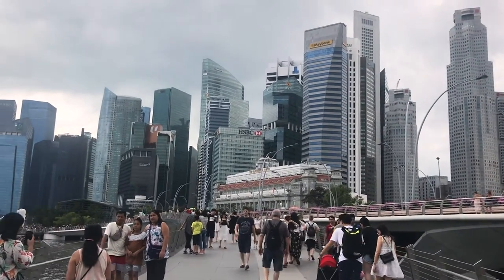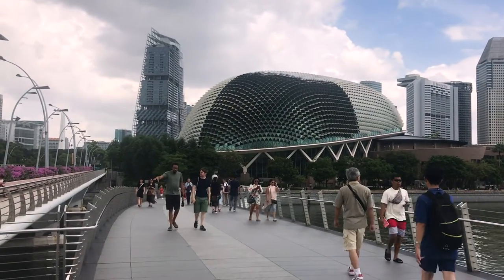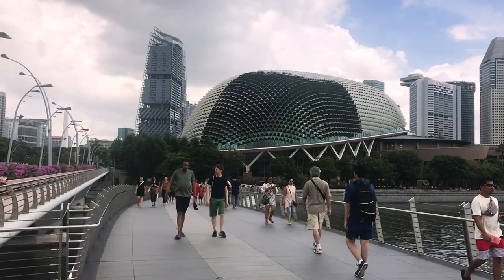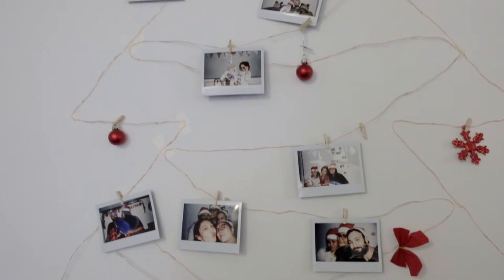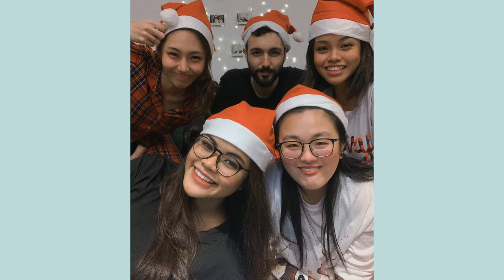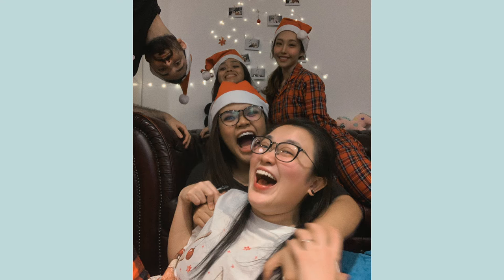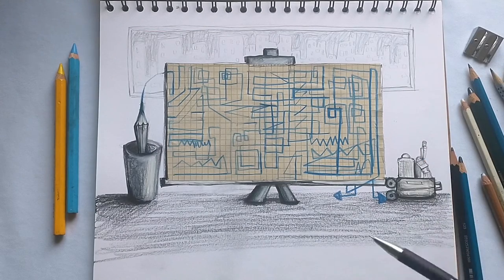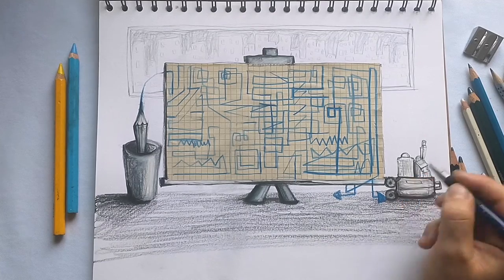Antonio's Story - Migrant Lives in Pandemic Times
When moving from Spain to Singapore, Antonio envisioned finishing his studies and walking straight into a job in the construction industry. But the pandemic has hit the economy in Singapore to the extent that migrant workers like Antonio now find it much harder to find employment than their Singaporean counterparts. Learn how Covid-19 has drastically changed Antonio's plans and hopes for the future in his episode of 'Migrant Lives in Pandemic Times'.

'Migrant Lives in Pandemic Times‘ is a series of short documentaries combined with comments by migration scholars. The digital storytelling project is produced by the Canada Excellence Research Chair (CERC) in Migration and Integration at Ryerson University (Toronto) and the media non-profit organization Migration Matters (Berlin). Recorded during the summer of 2021, the project presents both personal testimony and expert analysis to explore how the everyday realities of 12 migrants from across the globe have changed during the pandemic. From a Chilean pandemic home-school tutor in Oakland, California, to a Senegalese street seller in Bilbao, Spain, the stories give voice to those missing in media and public debate with the aim to build solidarity and inform policy across borders.

Editorial: Jérémie Molho, Bernadette Klausberger, Sophia Burton
Camera & sound: Ankit Sati
Edited by: Karoline Schulz
Graphics by: Anna van Odijk
Illustrations by: Valentina De Luca
Creative Director: Bernadette Klausberger

Produced by: Ryerson University, Migration Matters e.V. 2021

You are free (and encouraged!) to use these videos for private or public screenings and embed them under Attribution-NonCommercial-NoDerivatives 4.0 International (CC BY-NC-ND 4.0) license, the conditions of which are specified